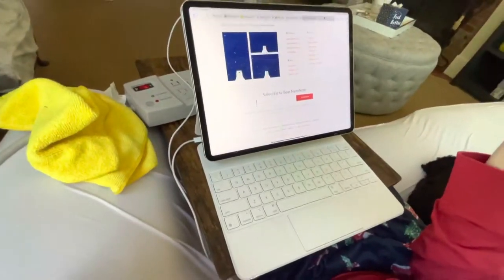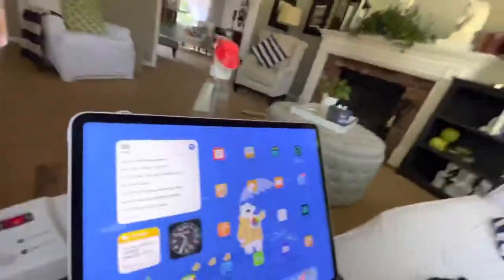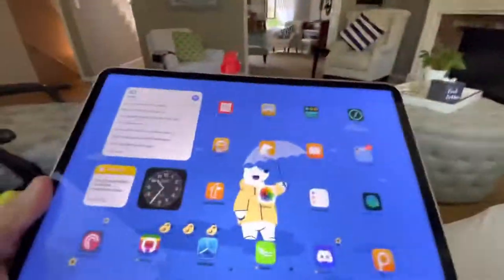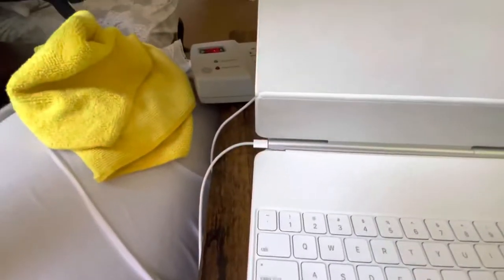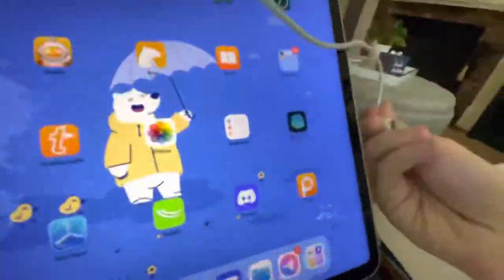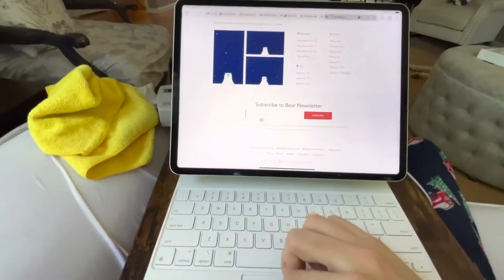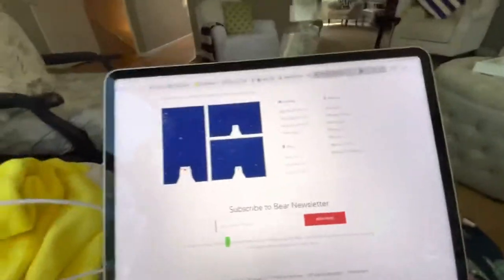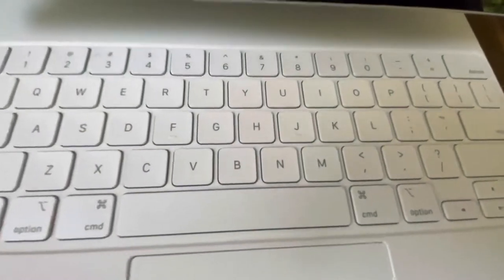A Magic Pain in My Ass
Fixing the nonresponsive trackpad issue on the Magic Keyboard for iPad Pro Hell Contraption.